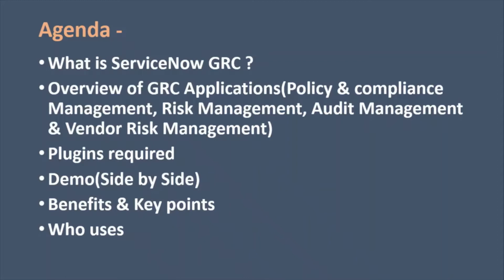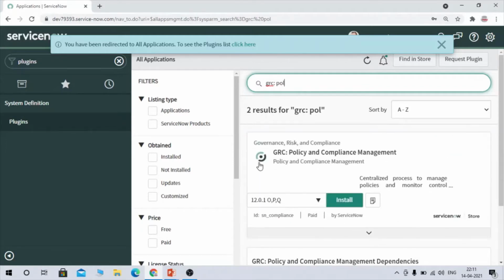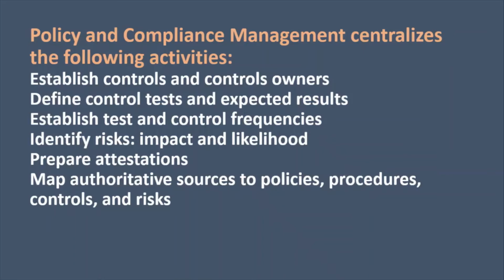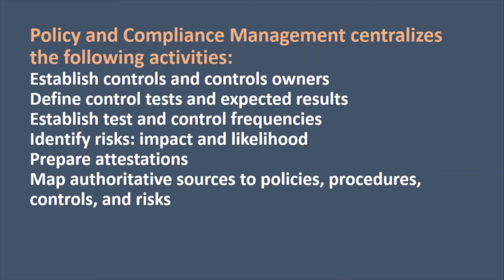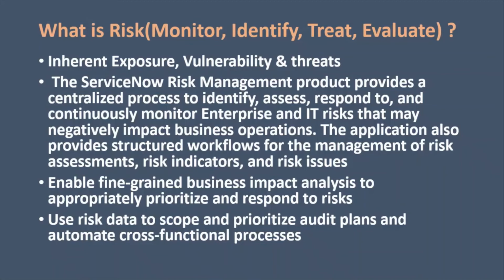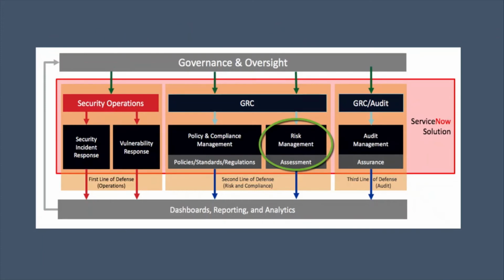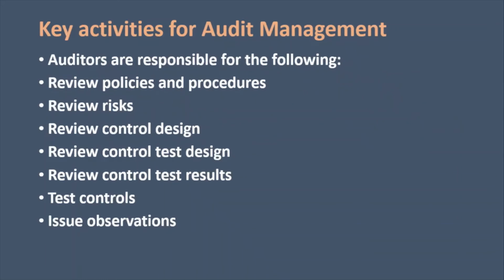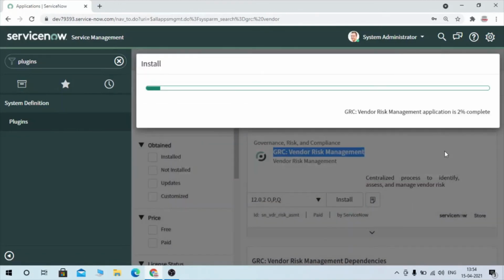#1 An Introduction of Governance, Risk & Compliance(GRC) in ServiceNow| Overview of GRC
Introduction of Governance, Risk & Compliance(GRC) in ServiceNow | Overview of GRC Module in ServiceNow - GRC is very important module of ServiceNow. It's in huge demand now a days. This Module makes our life easy & ensure that policy is in compliance & regulation is in place for any of organization.